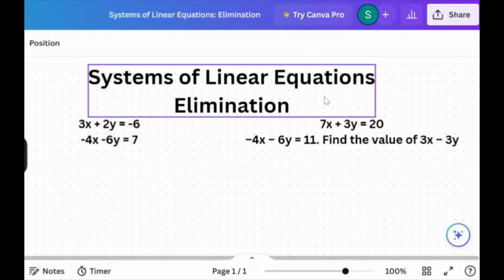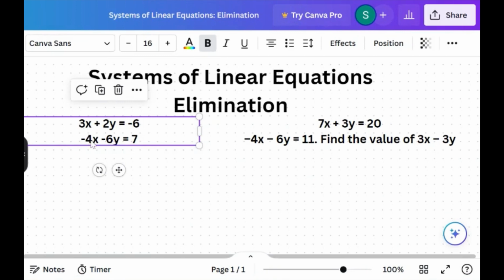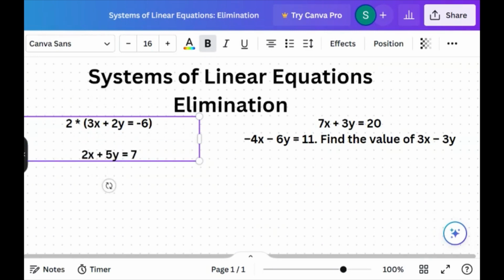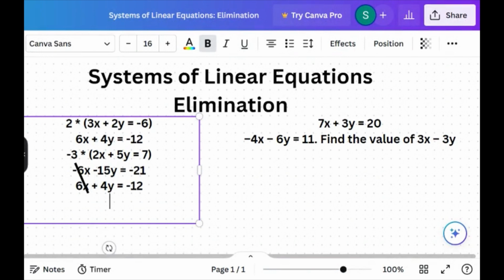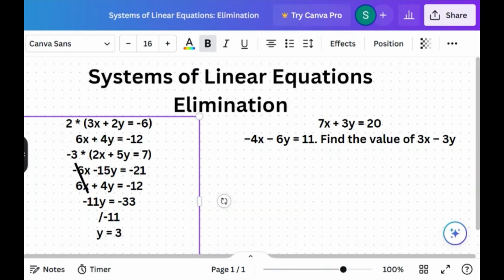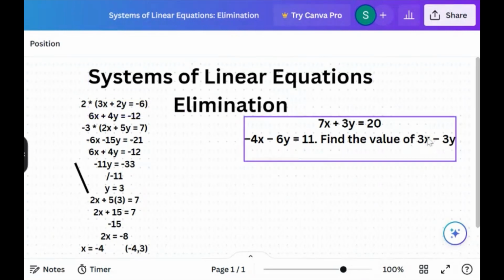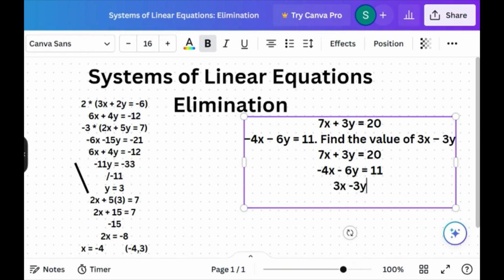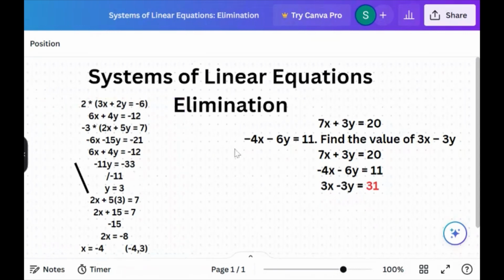Solving Systems of Linear Equations via Elimination | Algebra | SciMath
This video goes over examples of how systems of linear equations can be solved through the method of elimination.